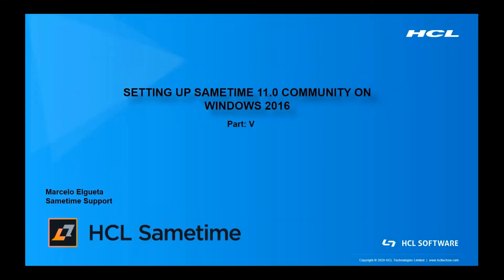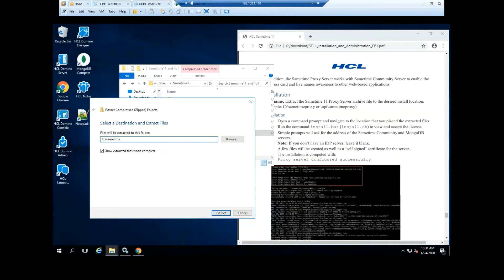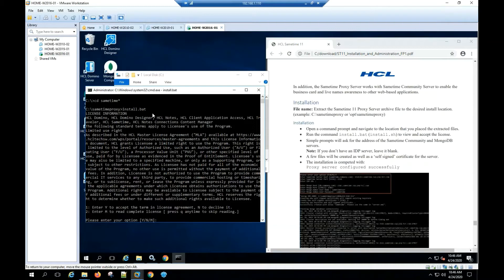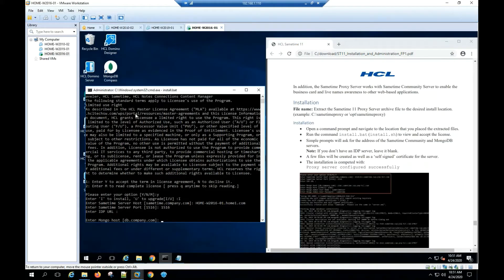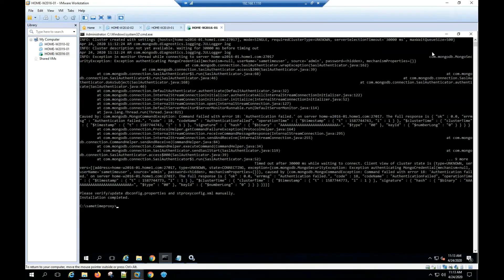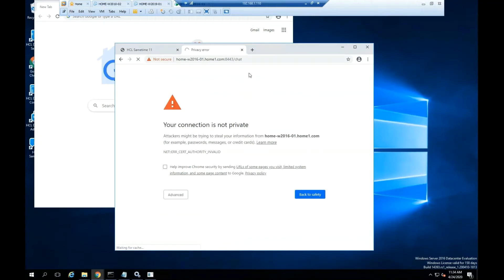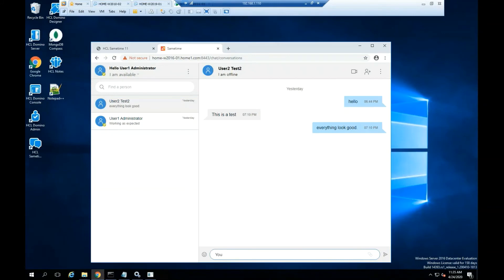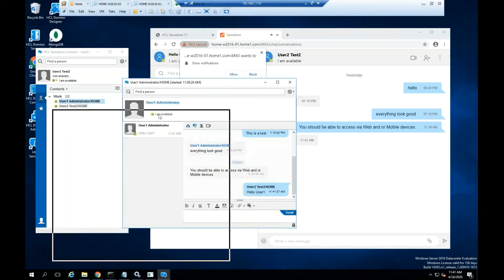Sametime 11 Install on Windows 2016 (Part 5)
This is the last part of a five video series to help you implement a Sametime 11 FP1 Community Server in Windows 2016. This video will help you to set up Sametime Proxy 11 FP1.